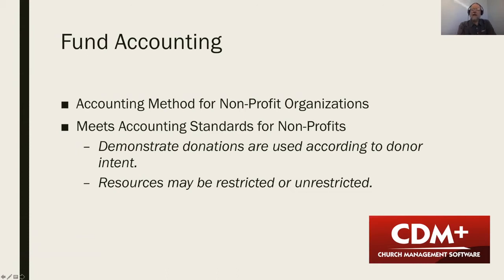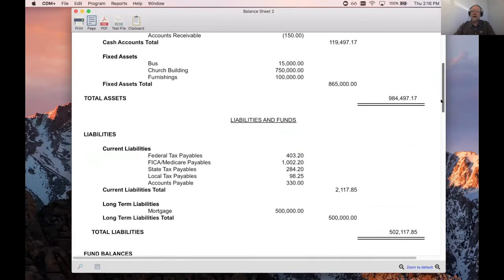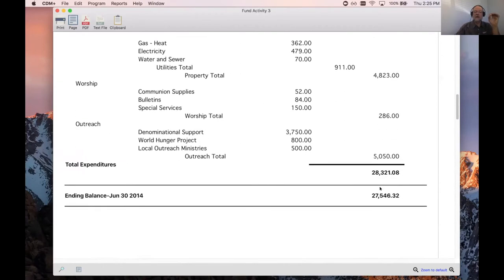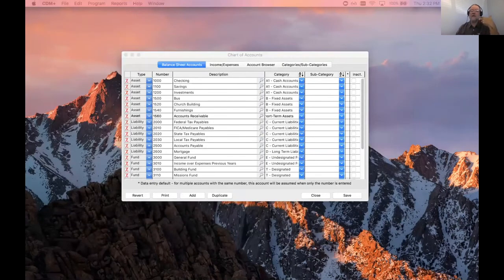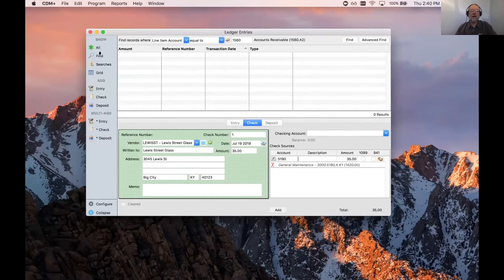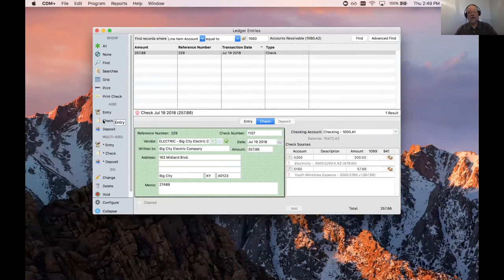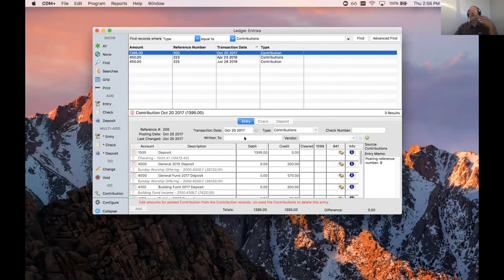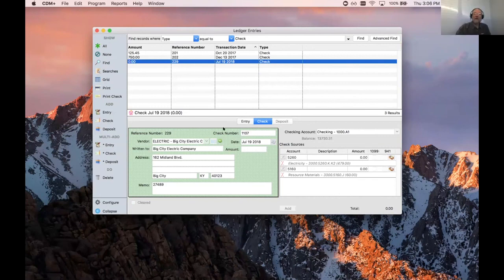Getting Started with CDM+ Accounting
In this video we'll cover the basics of getting started in CDM+ Accounting.